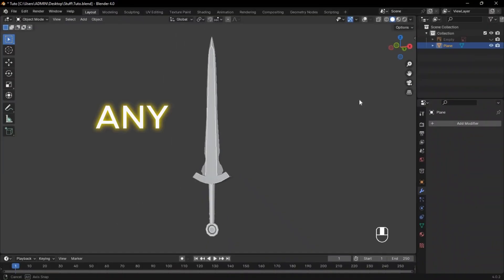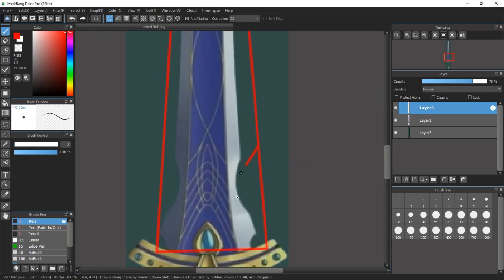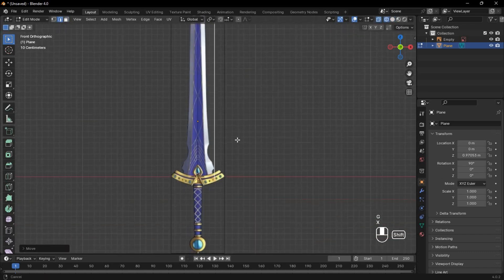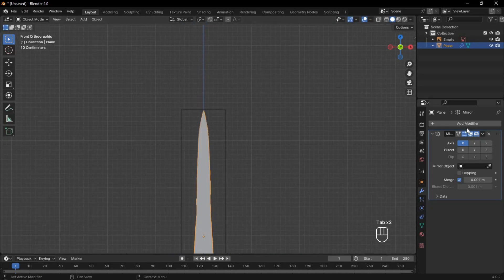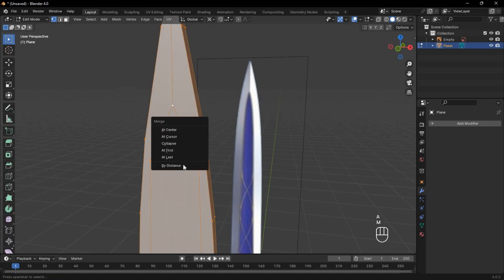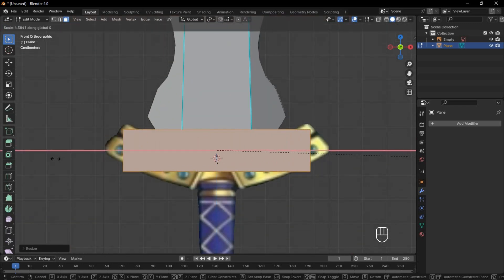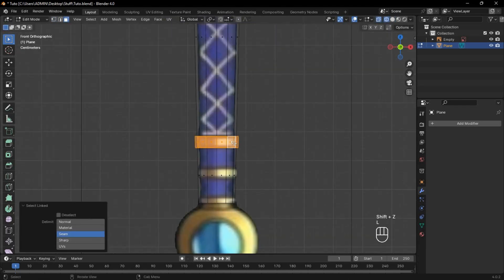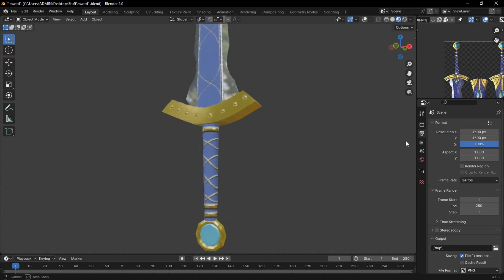How To Make ANY Sword In 4 Minutes | Blender Tutorial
In this video, you'll learn how to make a sword in Blender in just 4 minutes. Whether you're a beginner or an experienced user, this step-by-step guide will help you master sword modeling with ease.We'll cover everything you need to know about creating a stunning blender sword and by the end of this tutorial, you'll be able to create your own easy sword in Blender and impress your friends with your new skills!
While clicking these links won't cost you any additional money, they will help me fund my development projects while recommending great assets!